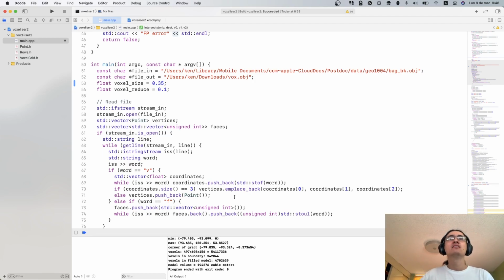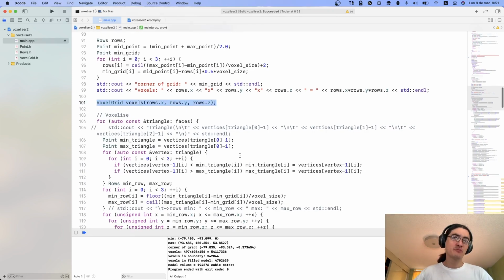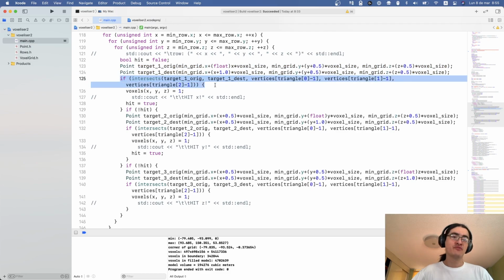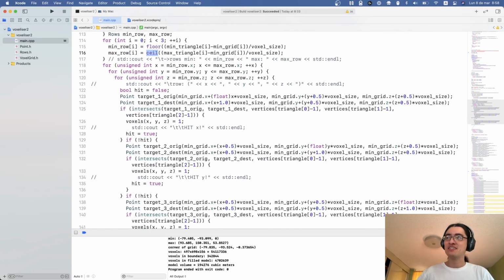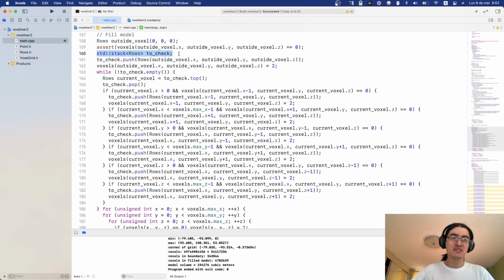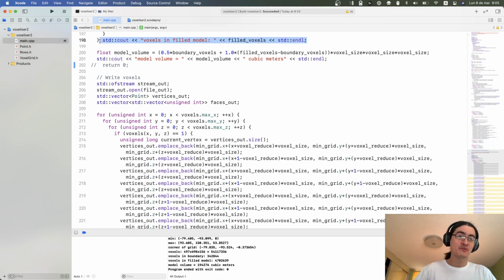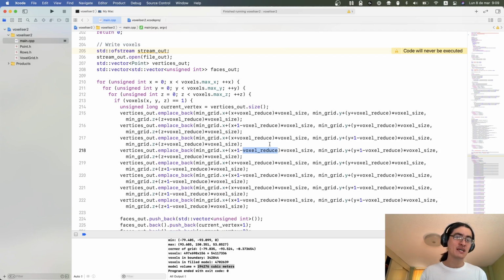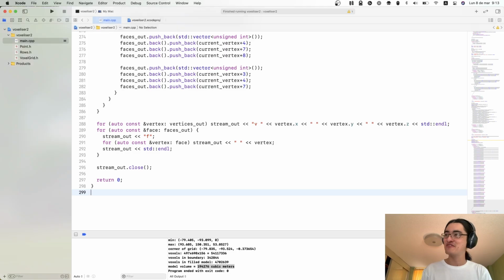GEO1004 | 2021 -- Homework 1 feedback